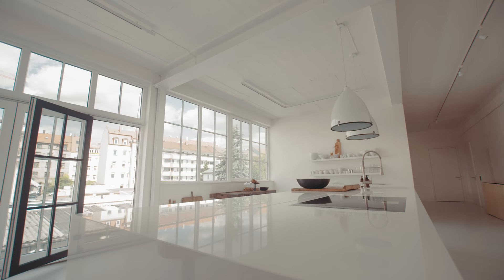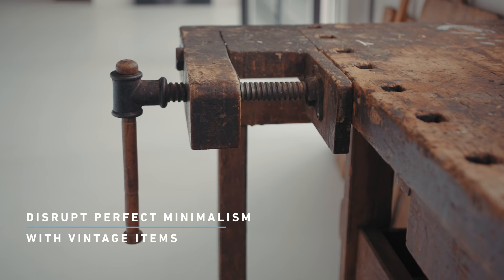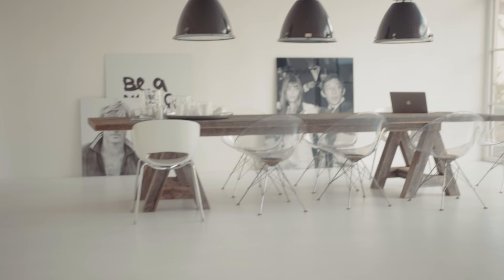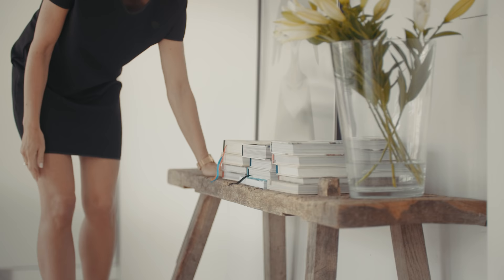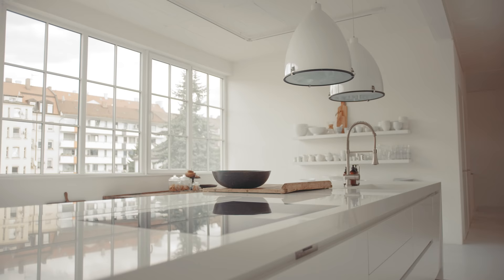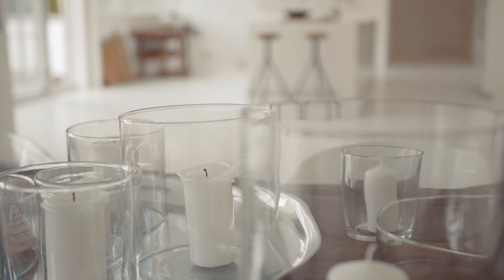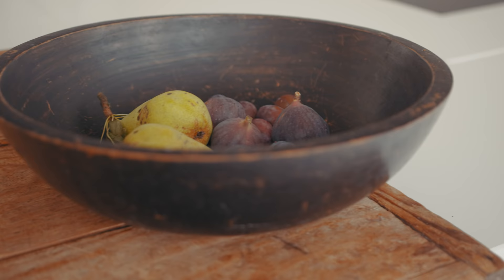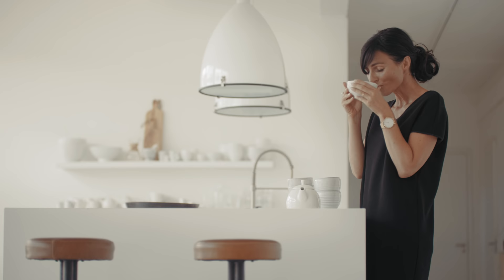K!TCHN Stories: Joanna Goetz | K!TCHN MAG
In our latest K!TCHN Stories, Blogger Joanna Goetz makes it work with white and wood. As the woman behind popular German lifestyle and design blog “Liebesbotschaft” (“Love Message”), Joanna is no stranger to exploring the many ways we can make our everyday lives more fabulous and fulfilling. So, when designing her kitchen she made use of her considerable expertise in good living to create an urban, yet rustic kitchen space that spoke to her and her family.

When it comes down to it, the combination of high-style minimalism with earthy wooden pieces is a reflection of Joanne herself: sophisticated, yet down-to-earth. And, that is the precisely the point. Whether you’re doing a full renovation, or are just redecorating your kitchen, ultimately it should reflect who you are. Get a taste of how Joanna went to work on her kitchen remodel.